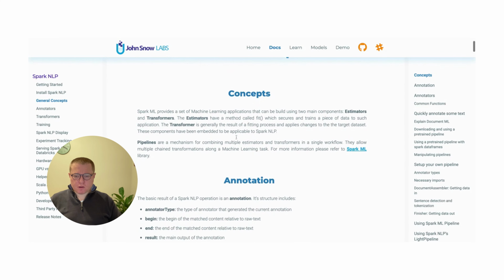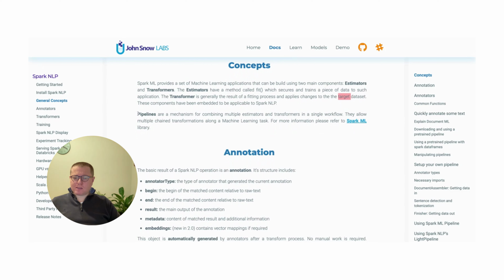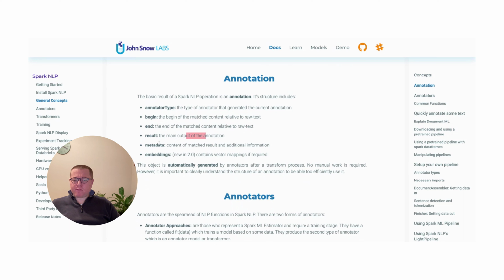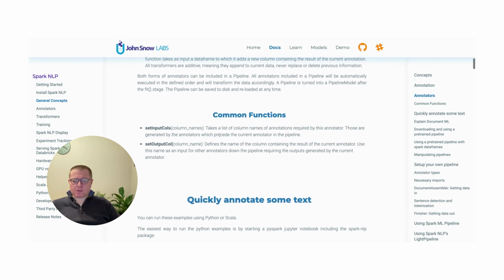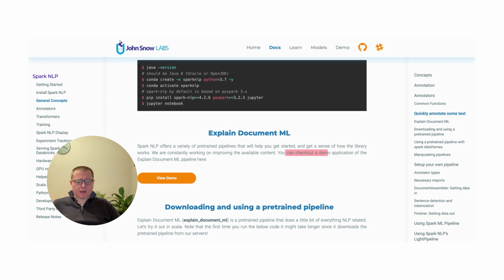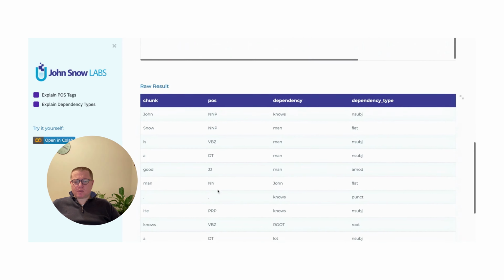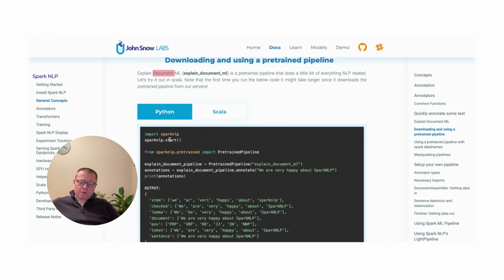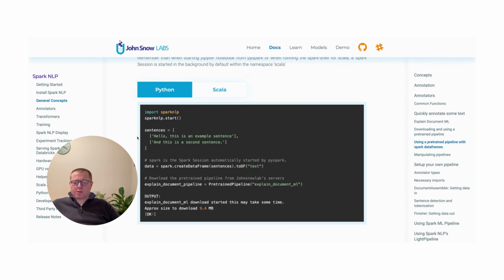Spark NLP - General Concepts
Spark ML provides a set of Machine Learning applications that can be build using two main components: Estimators and Transformers. The Estimators have a method called fit() which secures and trains a piece of data to such application. The Transformer is generally the result of a fitting process and applies changes to the the target dataset. These components have been embedded to be applicable to Spark NLP.

Pipelines are a mechanism for combining multiple estimators and transformers in a single workflow. They allow multiple chained transformations along a MachineLearning task. For more information please refer to Spark ML library.

The basic result of a Spark NLP operation is an annotation. It’s structure includes:

annotatorType: the type of annotator that generated the current annotation
begin: the begin of the matched content relative to raw-text
end: the end of the matched content relative to raw-text
result: the main output of the annotation
metadata: content of matched result and additional information
embeddings: (new in 2.0) contains vector mappings if required
This object is automatically generated by annotators after a transform process. No manual work is required. However, it is important to clearly understand the structure of an annotation to be able too efficiently use it.

Annotators are the spearhead of NLP functions in Spark NLP. There are two forms of annotators

Annotator Approaches: are those who represent a Spark ML Estimator and require a training stage. They have a function called fit(data) which trains a model based on some data. They produce the second type of annotator which is an annotator model or transformer.
Annotator Models: are spark models or transformers, meaning they have a transform(data) function. This function takes as input a dataframe to which it adds a new column containing the result of the current annotation. All transformers are additive, meaning they append to current data, never replace or delete previous information.
Both forms of annotators can be included in a Pipeline. All annotators included in a Pipeline will be automatically executed in the defined order and will transform the data accordingly. A Pipeline is turned into a PipelineModel after the fit() stage. The Pipeline can be saved to disk and re-loaded at any time.